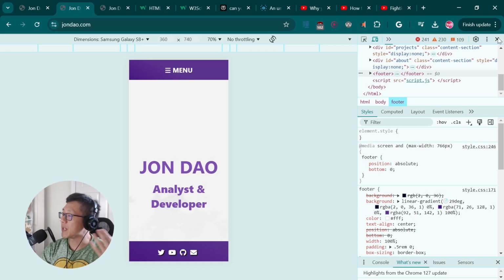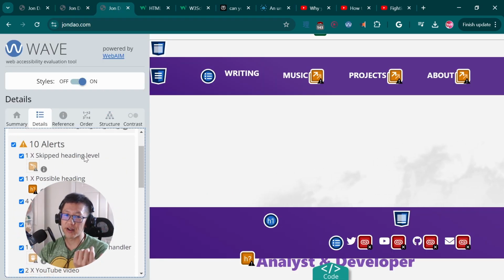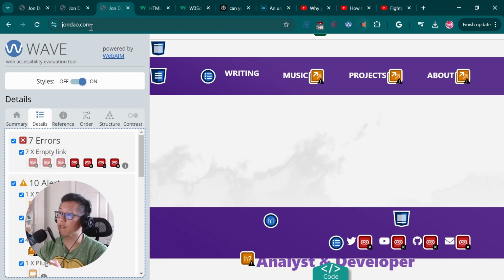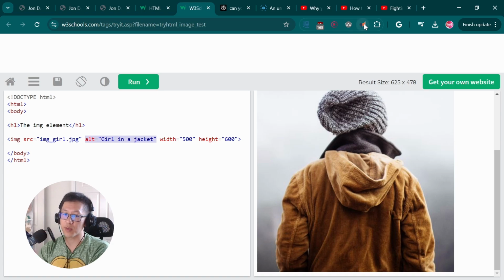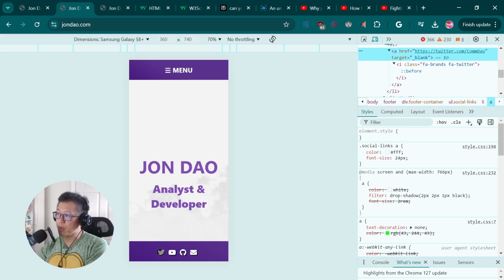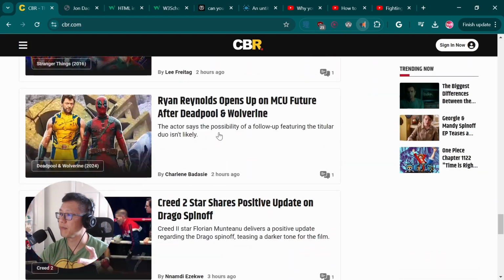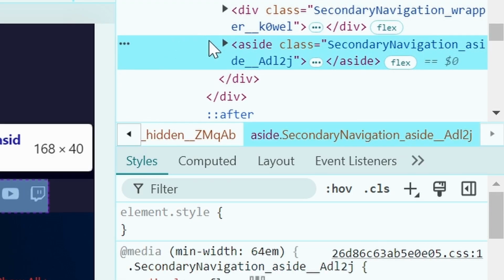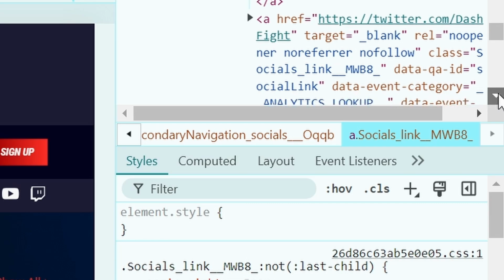Accessibility Testing with WAVE and Screen Reader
The conclusion I came to in the video was using `aria-label` on those social media links, but is that really the best way to add accessibility to your site?